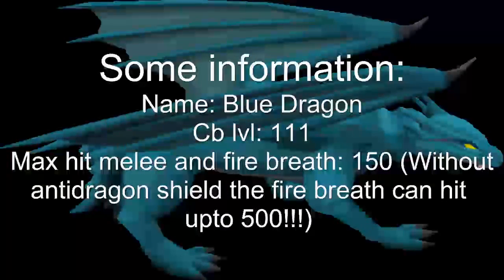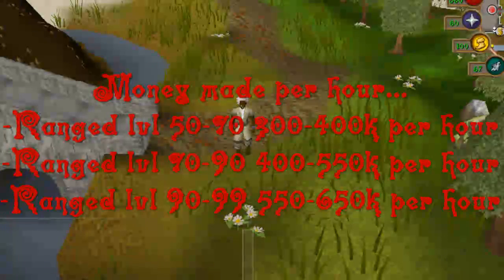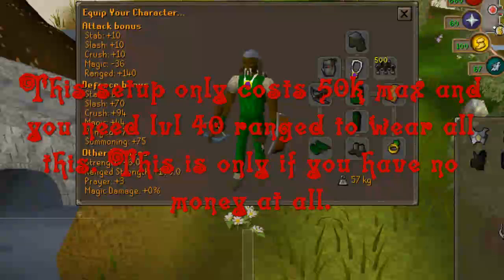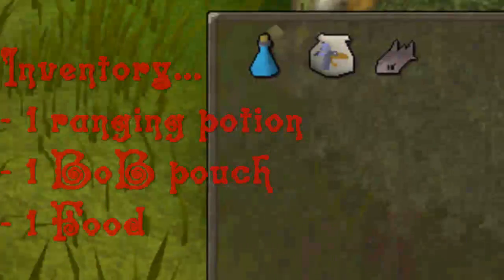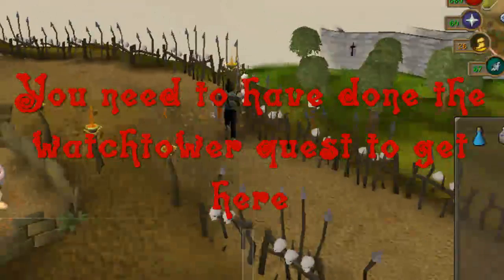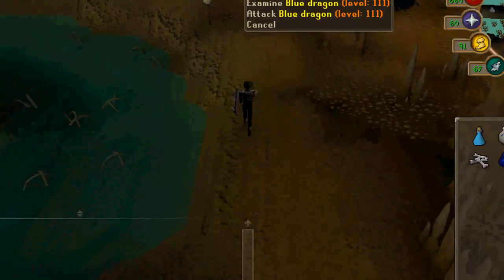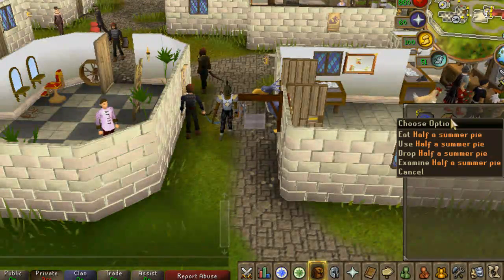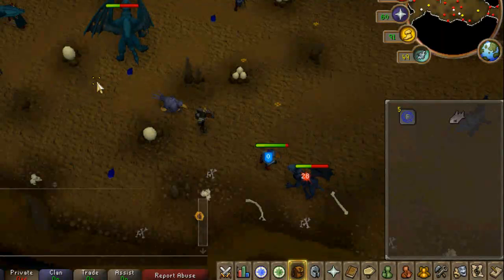Runescape blue dragons guide with commentary- (Money K1lls)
Hey guys this is my reuploaded version of my blued ragons guide.
Enjoy:D